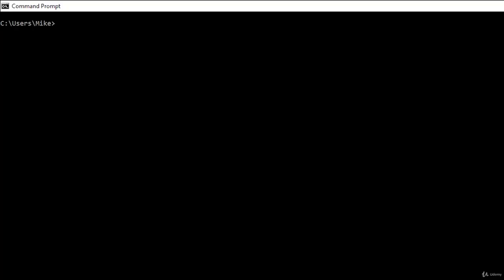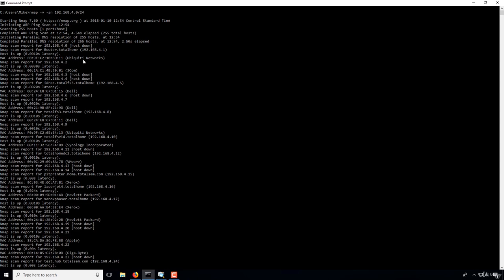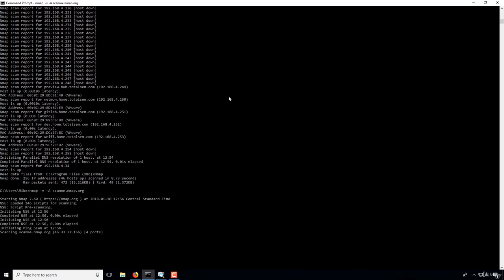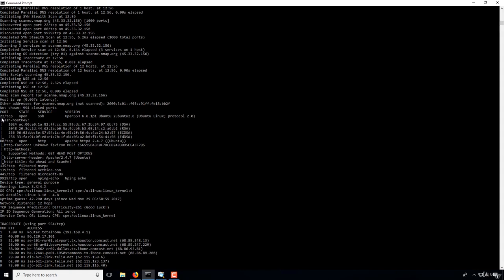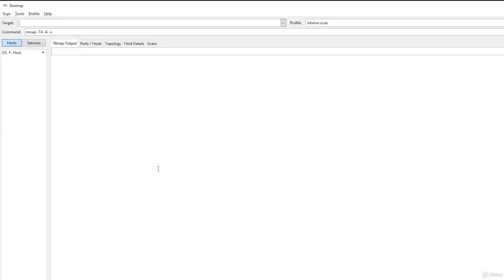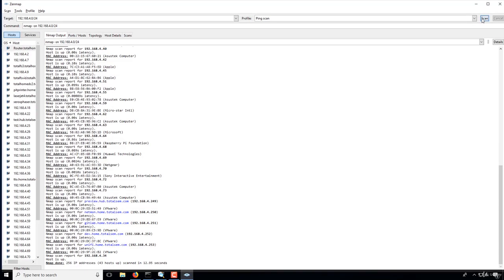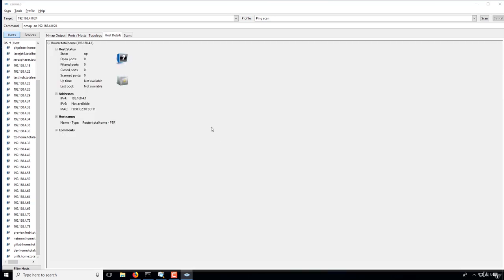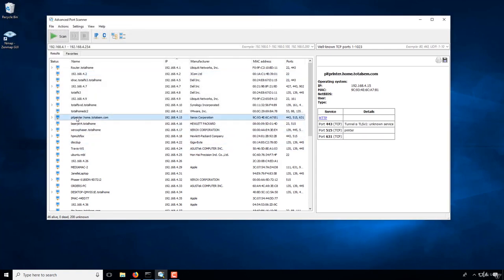043 Network Scanners 1